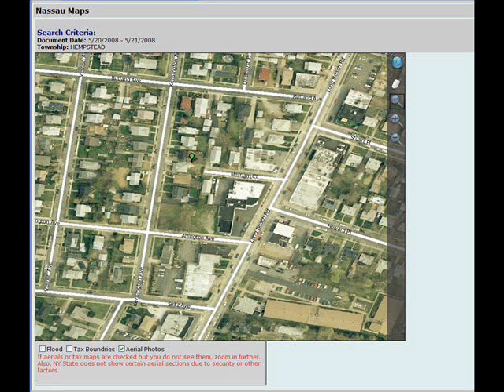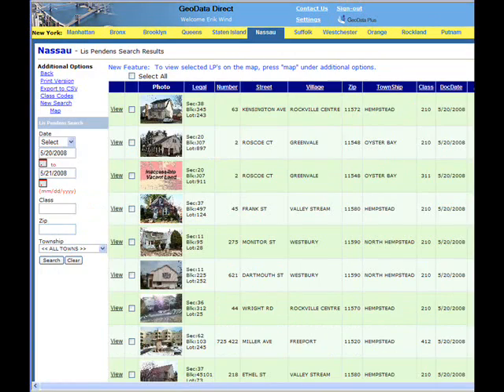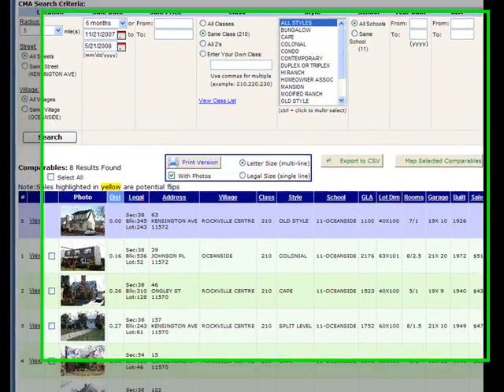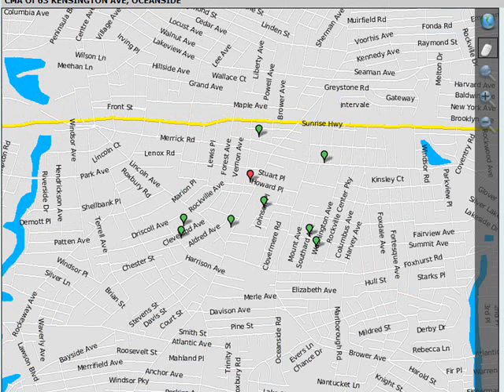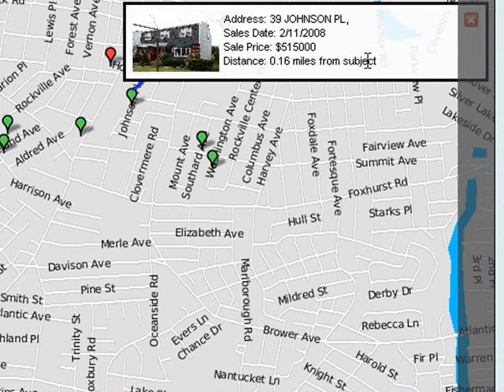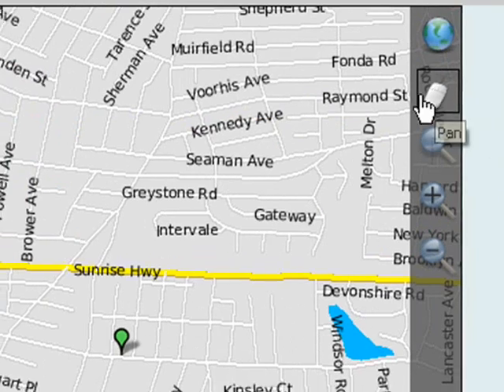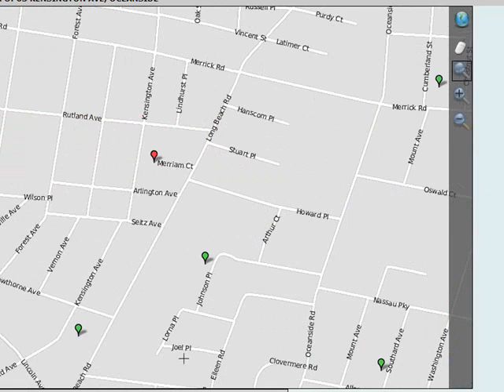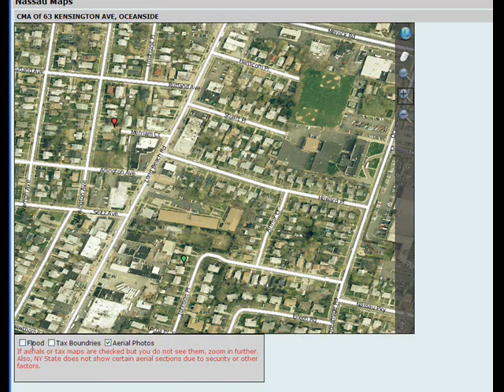Using GeoData Direct Maps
This video describes how to use the maps in GeoData Direct.